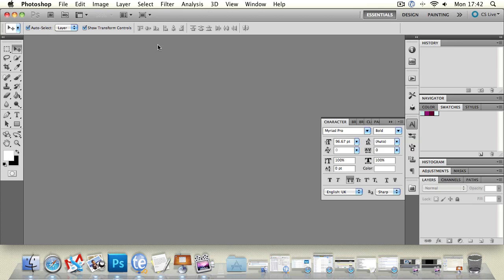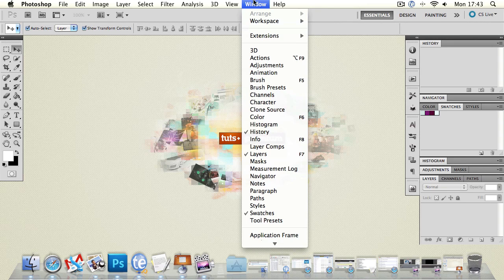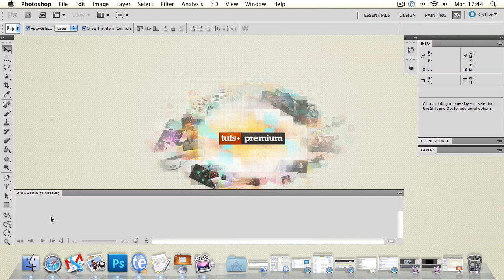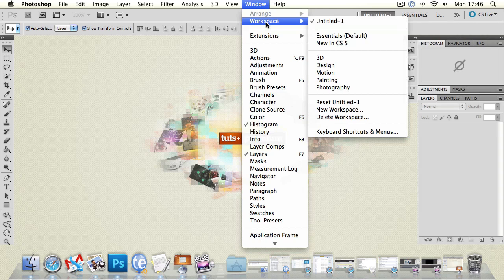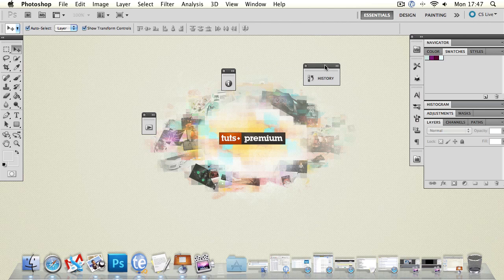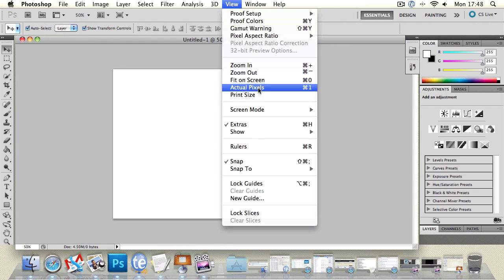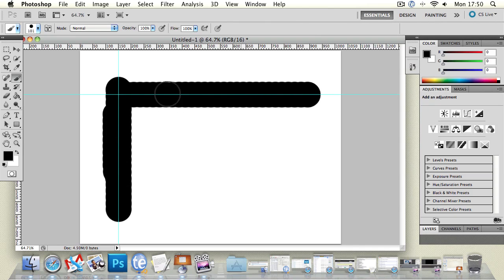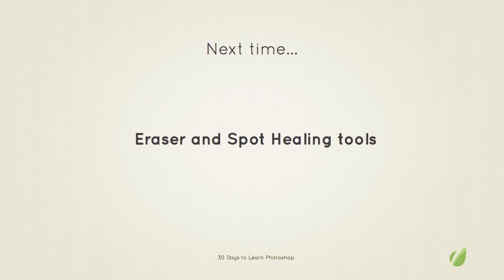30 Days to Learn Photoshop - 24 Customizing Photoshop's Appearance